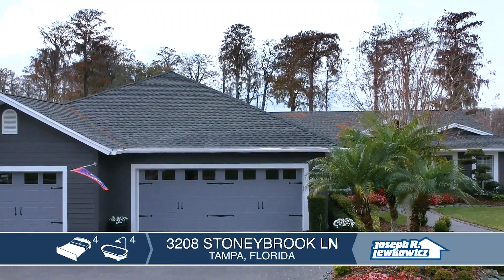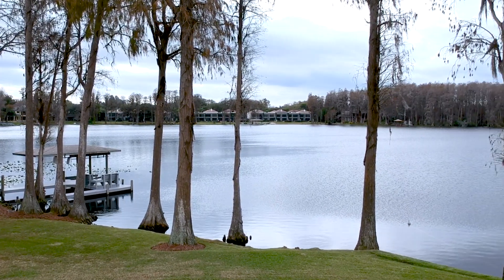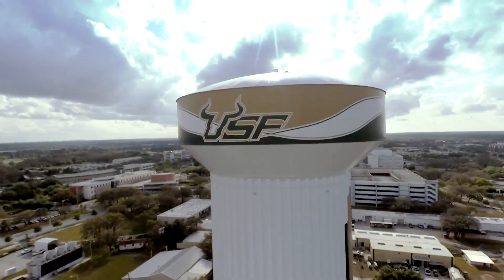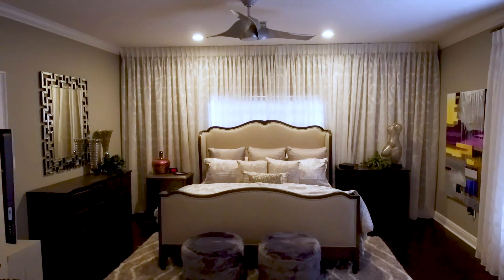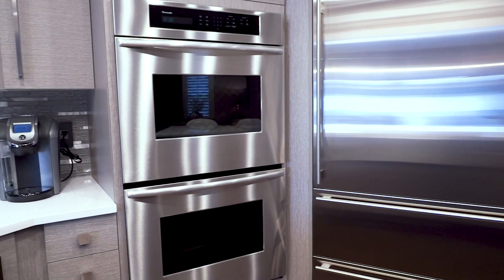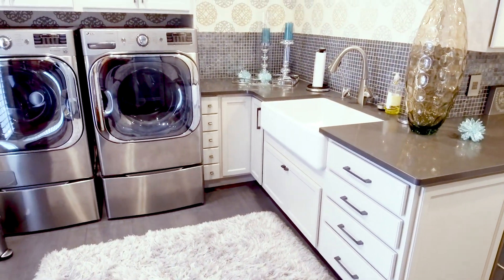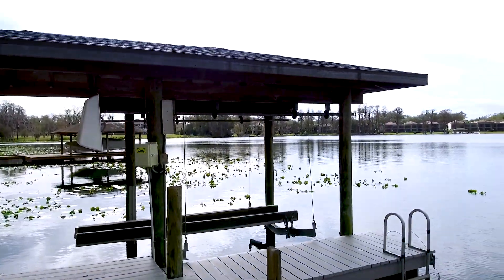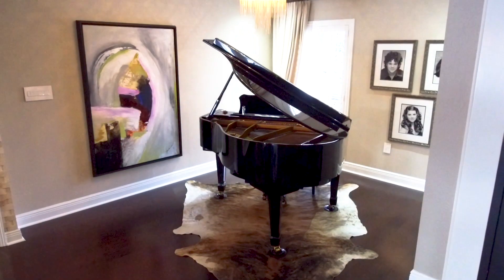3208 Stoneybrook Lane | Joseph Lewkowicz Listings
Listing Update: 3208 Stoneybrook Lane is located in the Carrollwood area right on Lake Ellen. This home features 4 beds, 4 baths, and is just under 4,000 square feet of living space.

Located in the Carrollwood area on ski sized Lake Ellen, which is just a 15-minute drive to downtown Tampa, this beautiful area has been home to many generations of families.

This expansive home offers a large lot with 145 feet on the lake and breathtaking architecture that highlight the décor, upgrades, and the view of the lake

Conveniently located in the Carrollwood area, this home is less than 6 miles from the University of South Florida and just 30 minutes from Clearwater and St. Pete beaches.

With beautiful views of the lake and yard from most areas of the house, the home is the perfect mix of elegant lifestyle and casual lakefront living.

The home is just under 4,000 sq ft featuring two master suites with plenty of closet storage and all with high-end upgrades.

The interior décor, from the upscale kitchen, complete with high-end Thermador and Sub Zero appliances, to the waterfall-effect countertop, feature exquisite craftsmanship.

Every bedroom and bathroom features the same high-quality premium upgrades found throughout the rest of the house. Even the laundry room will be exciting to preview.

From the rear of the property, the casual living style takes over. With views overlooking the pool and spacious lake-side backyard, it is a quick walk to the custom 2 level boat dock with beautiful boat lift.

The backyard is protected by a large fenced in area off the master bedroom, which is perfect for pets or to serve as a quiet, personal enclave.

If you are looking for a newer home but still close to work, this is one for you.

and remember, "No-One Works Harder To Sell Your Home!"